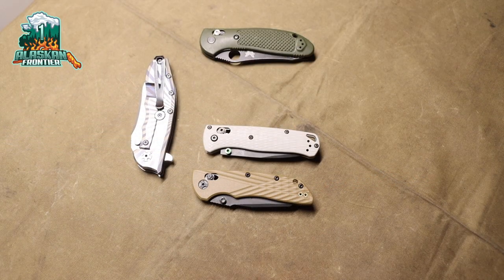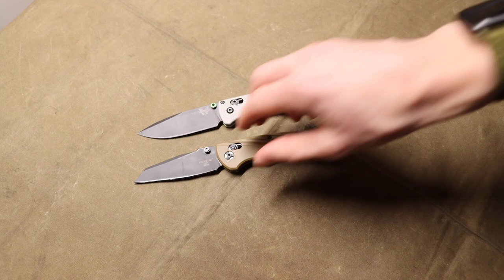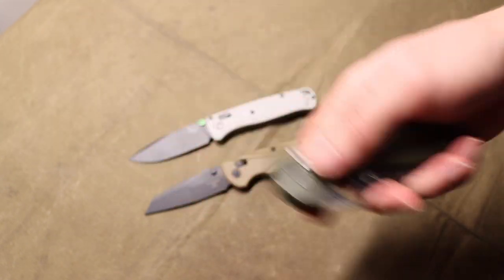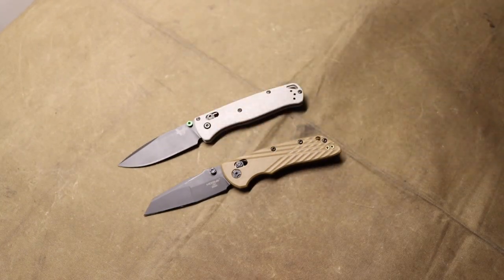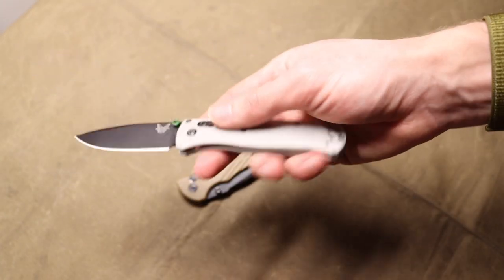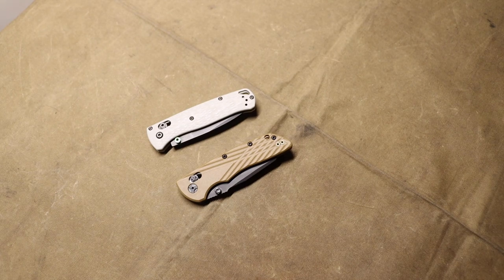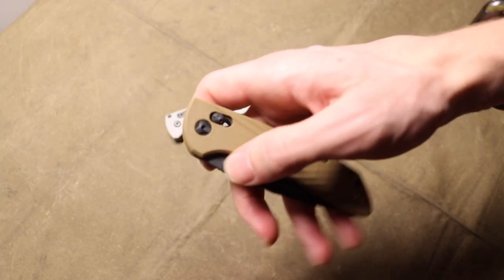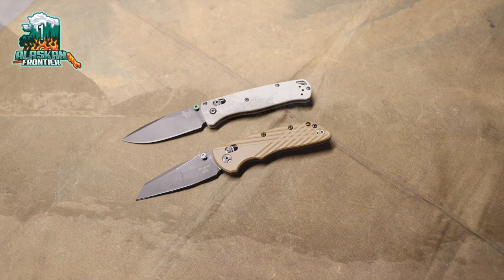This could be Benchmade... (They Don't Care About You)